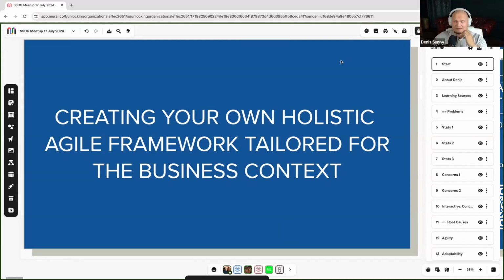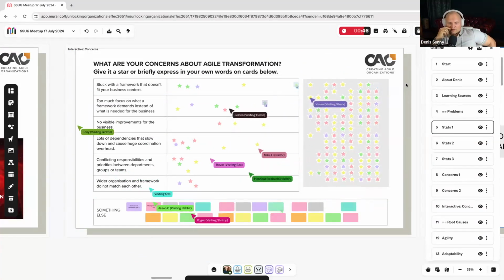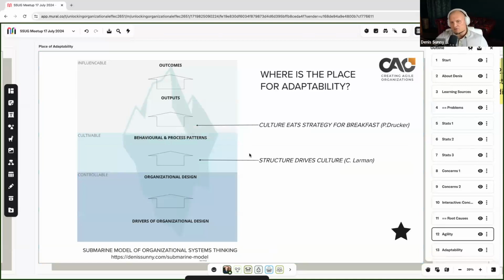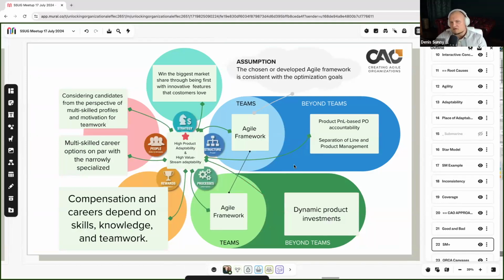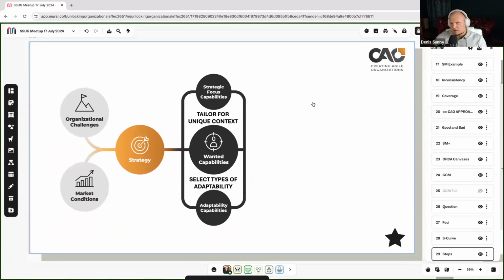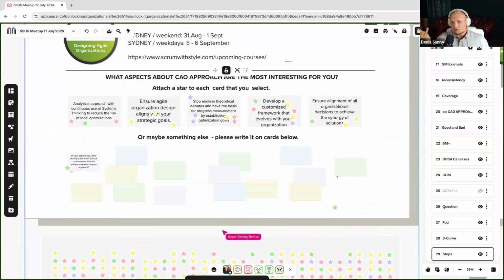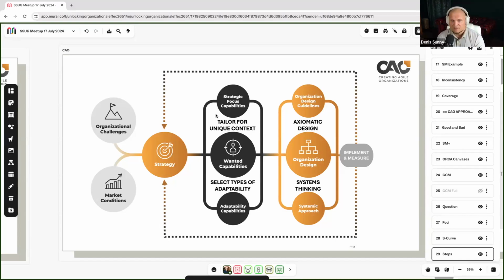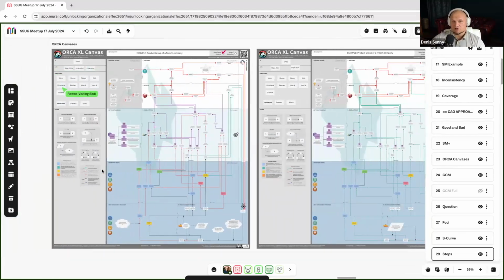Creating your own holistic Agile framework tailored for the business context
Explore the alternative to adopting frameworks that don't fit or aren't holistic enough to be fully effective. We're thrilled to have Denis Sunny joining us online from Europe with a session that greatly increases your options.

Session Description
Most adoptions of Agile frameworks fail. There can be multiple reasons, yet the root causes are provided below.

1. Lack of Fit. Frameworks do not respond to the actual business context and do not fit the organisational specifics. This results in framework customisations that lack a systemic approach, which would knowledgeably and skilfully drive them in a specific direction. Moreover, the chosen frameworks and their specific implementations are sometimes so far from the actual business needs that customisations have no chance to have any positive effect.

2. Lack of Holisticity. All frameworks address only one side of organisations—structures and processes concerning product development. Most do this at a team level only, while others reach the portfolio level. However, none of them address people management roles, processes, and approaches, including line management, performance evaluation, salaries, bonuses, careers, etc.—all of which have a critical impact on the way people think and behave.

Some of the consequences:

-Conflicting responsibilities and goals between teams and departments
-Multiple dependencies
-Long lead time and low flow efficiency
-Focus on own (department's, team's, individual) performance at the expense of the overall results.
-Team dysfunctions at all levels
-Ultimately, weak business results.
The Alternative, In this session, we will get an overview of the systemic approach to creating agile organisations that enables you to overcome both of the aforementioned pitfalls and eradicate the respective consequences.

Denis will be in Sydney August 2024 for the first ever in-person Designing Agile Organisations (DAO) training course to be held in Australia. Find out more about this during the Meetup.

Scrum Education Units
If you hold a Scrum Alliance certification, participating in SSUG meetups earns you SEUs.

Appreciations
A big thanks to Denis for making the time for us as he is based in Europe.

Thanks to our organising sponsor Scrum WithStyle for time invested in organising this event and covering the cost of the video conferencing and collaboration tools that this group uses. Scrum WithStyle offers Agile training and independent Agile consulting.